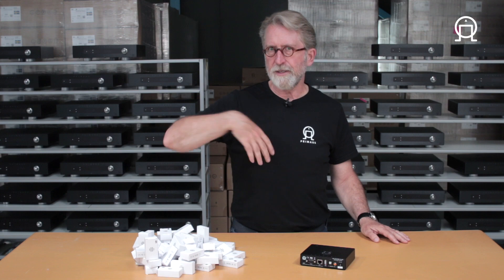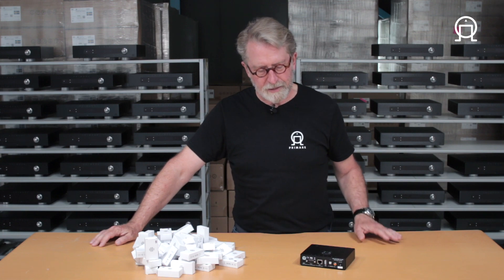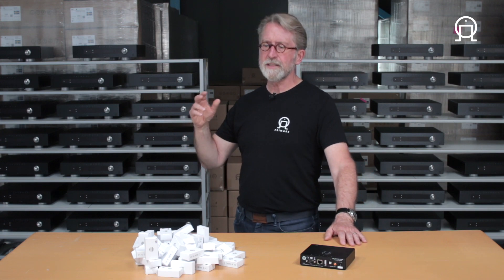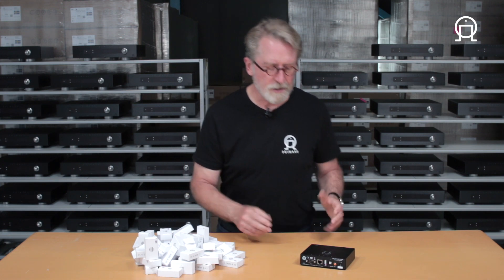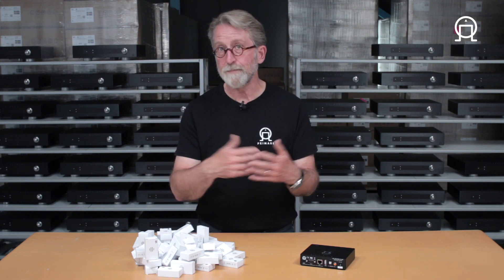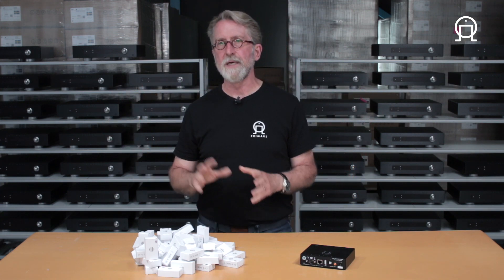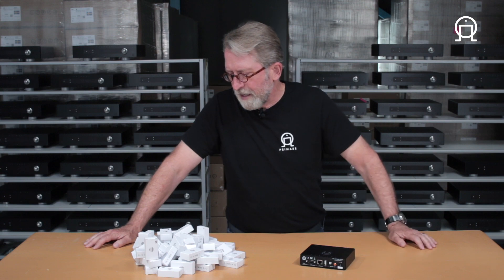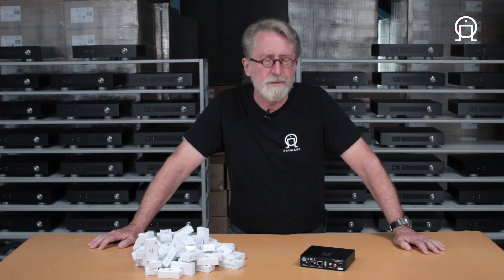Prisma USB A Input and Portable Drives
In this video, Terry describes the design philosophy behind stored media playback with Prisma, detailing the limitations inherent in the use of the USB A input and portable hard drives.

To see auto-translated captions:
click the CC symbol to turn on Closed Captioning
click the cog wheel symbol to open Settings menu
click the Subtitles/CC tab
click on Auto-Translate to select the language

Chapters:

00:00 - 01:15: Introduction
01:15 - 04:00: Control & Connectivity
04:00 - 05:45: File Organisation
05:45 - 09:07: Backup Setup

 Notes:

USB A input on Prisma was not designed for critical listening connection or control, nor for long–term large–scale digital media music library storage. Rather for temporary, more informal listening, with a thumb or portable drive.

The reasons for this are primarily performance related. The USB A connector is not the best sounding digital connector, partly because of its handling both audio signal and power, and as larger drives draw greater power from the socket, this can adversely affect both operation and performance quality.

 Therefore, an Ethernet or WIFI connected NAS drive with media management software installed (such as MinimServer) has been prioritised as it offers the best performance and fullest functionality for Prisma connection and control

 If USB A remains the preferred option, some information may be helpful:

Drives must be formatted to either FAT32 or NTFS (exFAT is not supported)

Maximum drive sizes are 2TB (dependent upon specific drive used and power draw)

Recommended folder structure:

There is a 50 folder or file view limit.

Arrange files on the drive using a computer to create a folder for each letter of the alphabet.

Into each of those folders a folder for each artist can be inserted, with media files inside those folders.

Sort by artist folders, arranged alphabetically, and then within the folder by artist (last or first name), then album title, and then individual tracks.

Once sorted, folders and files will be displayed by alphabetical order, so file numbers should be removed at the head of any name or title (such as track numbers within albums).

Cover art, searching, queue or playlist function are not available with USB A input, but full functionality is available from NAS connection, either by WiFi or ethernet.

The use of a USB noise reduction device, such as the Audioquest Jitterbug or IFi isilencer, is recommended to improve performance.